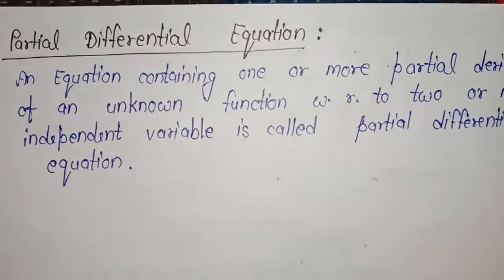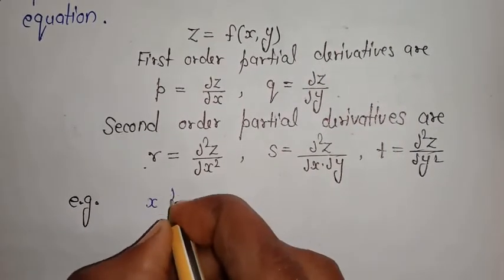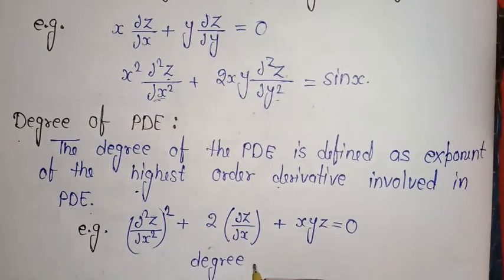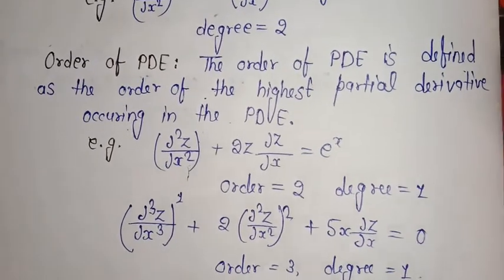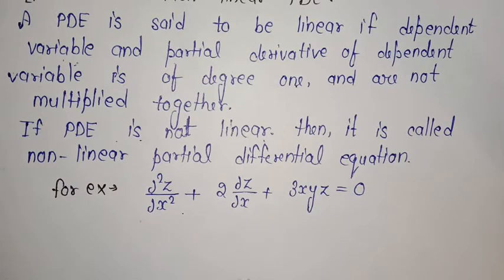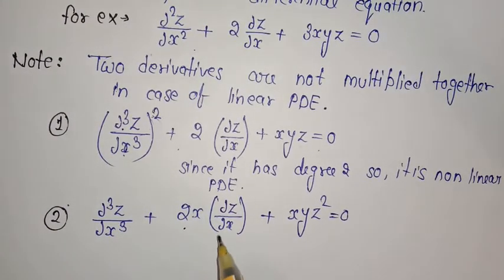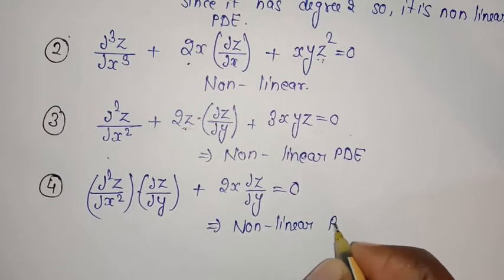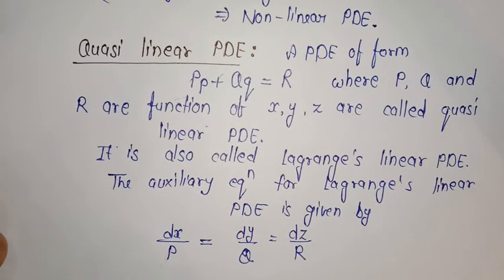Partial differential equations#partialdifferentialequation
in this video I am giving a small introduction on the partial differential equation this video includes the definition of partial differential equation with examples and its types of partial differential equation that is the linear partial differential equation and non  linear partial differential equation. I have also taken some examples of linear and nonlinear partial differential equations explain the definitions clearly I hope you will like it and in my next lecture I will discuss about the quasi linear differential equation I have given the definition of cost in linear equation in this video so for more information about the quasi linear equation stay connected with my channel and if you are liking my content please subscribe my channel. thank you